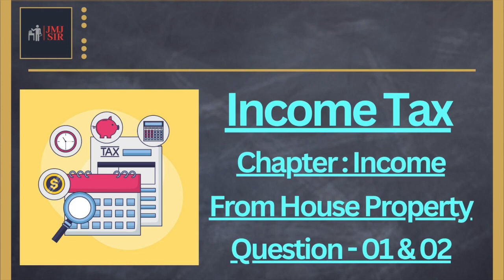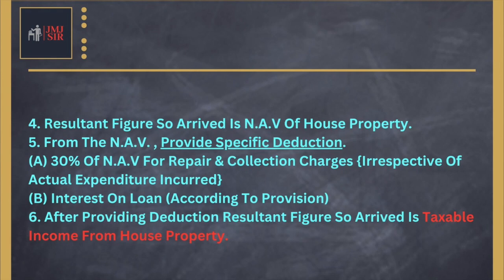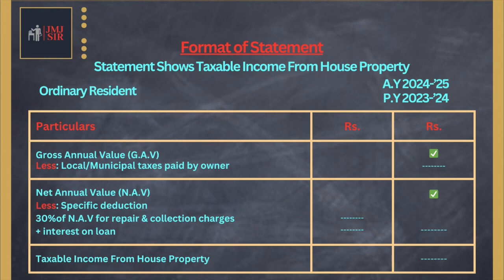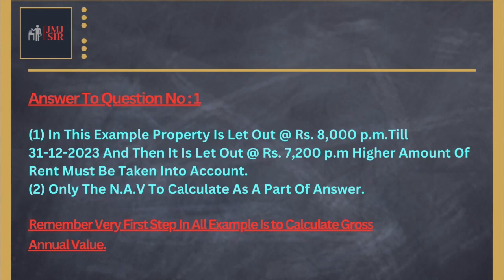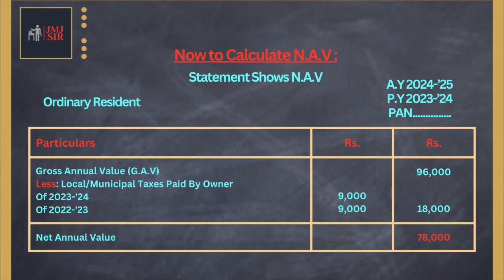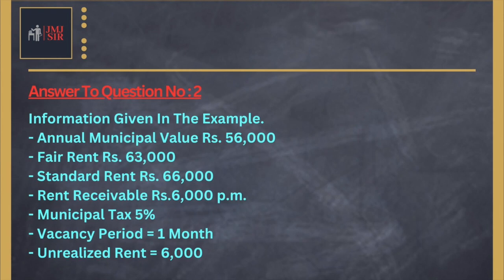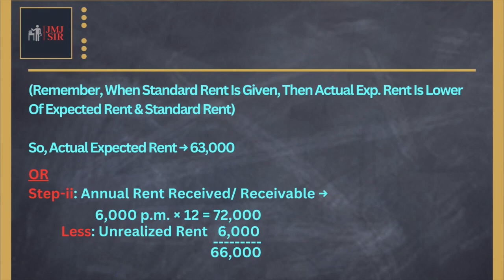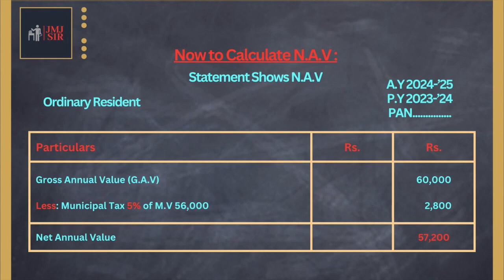Income Tax | Income From House Property | Question - 01 & 02 | Dr. Jyotindra Jani | JMJ Sir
This educational video is designed to provide a comprehensive understanding of the Indian income tax system. Whether you're a student, a young professional, or someone looking to deepen their knowledge, this video breaks down the fundamentals of income tax in India. We cover topics such as how income tax is calculated, the various tax slabs, deductions and exemptions, and the process of filing your tax returns. Our goal is to equip you with the knowledge and tools you need to manage your taxes confidently and responsibly. Perfect for anyone seeking to enhance their financial literacy.